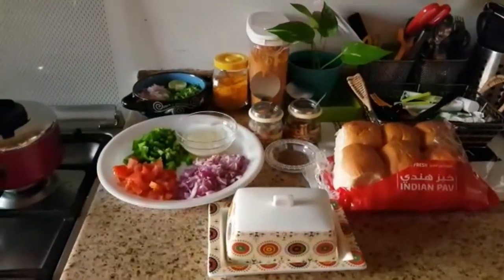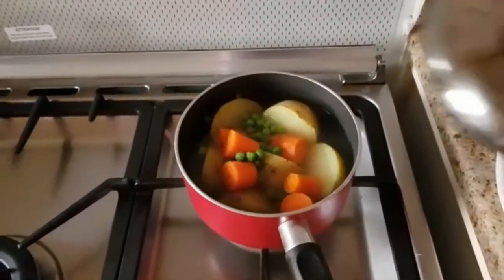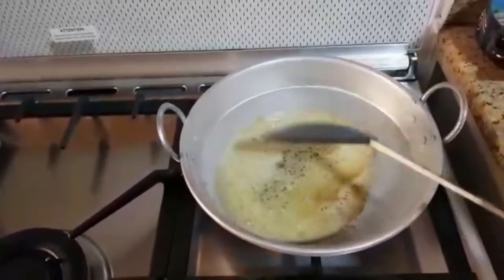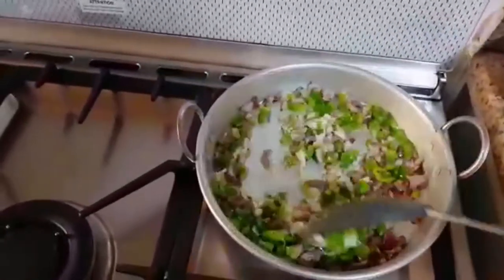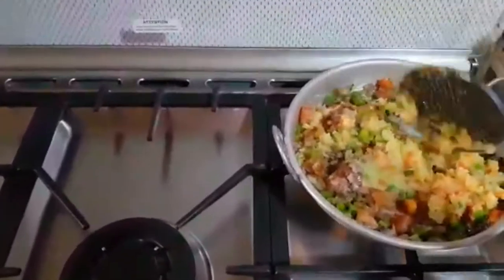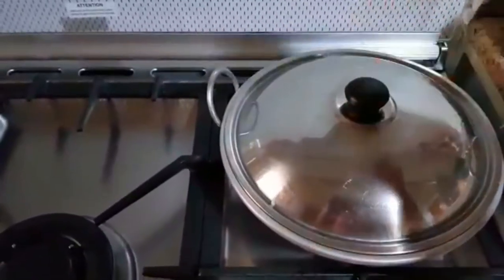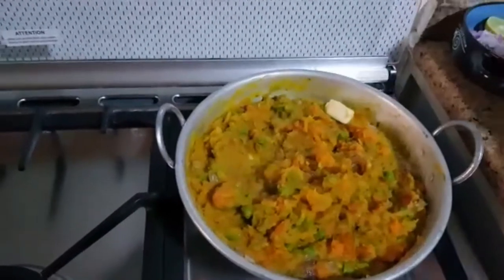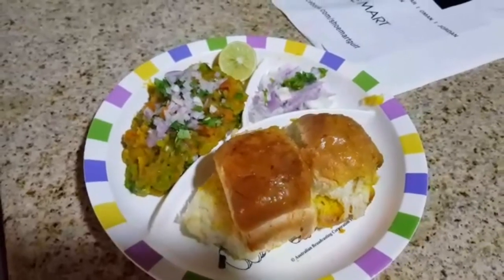Pav bhaji Home Style